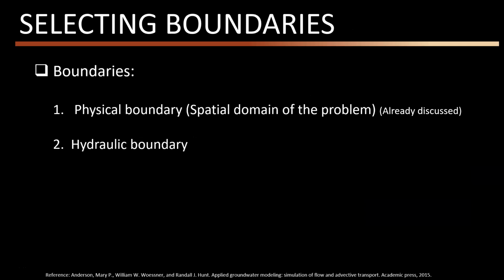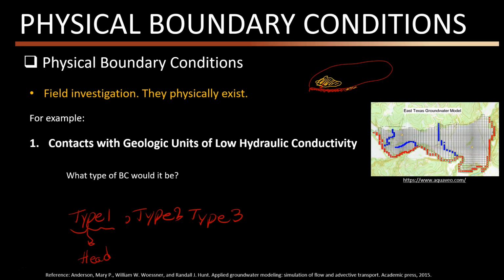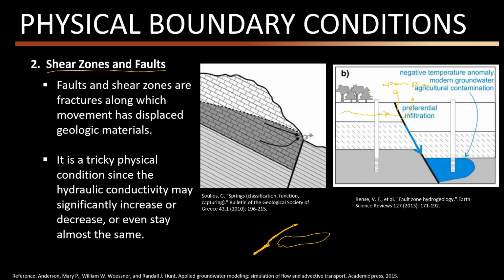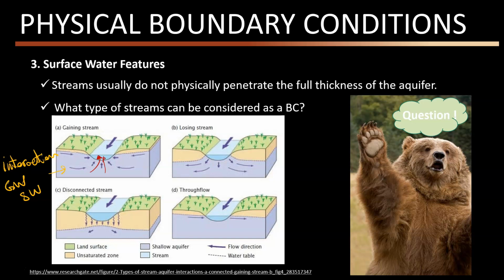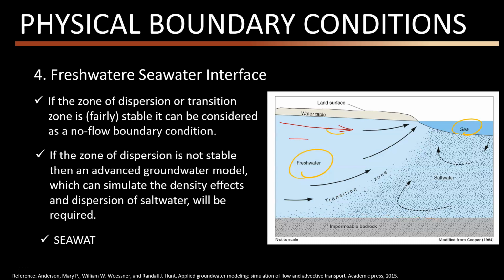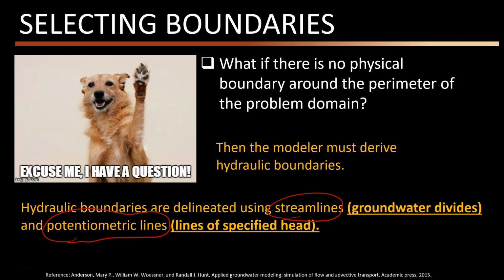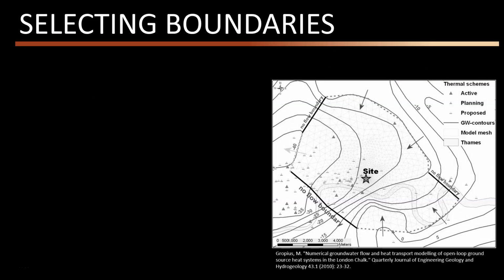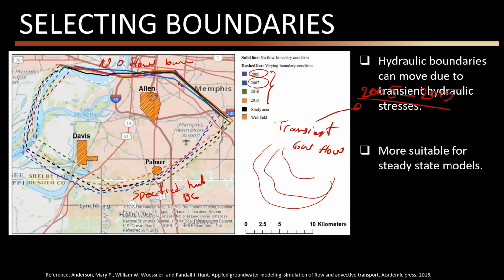6 Groundwater model design (Part-2: Physical and hydraulic BCs examples)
In this video, you will learn how to identify the extent of your model and how to define proper boundary conditions.